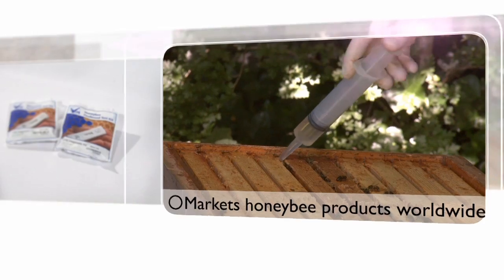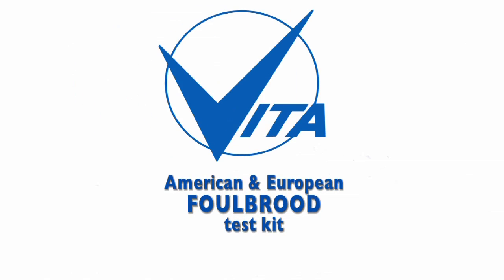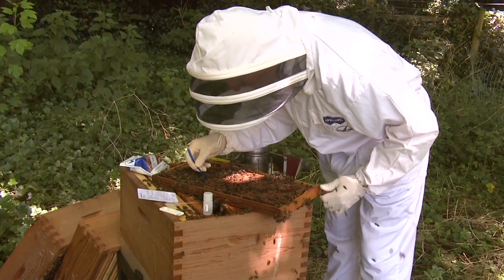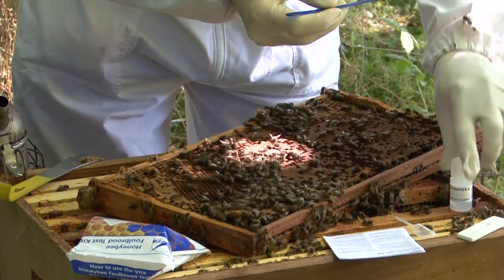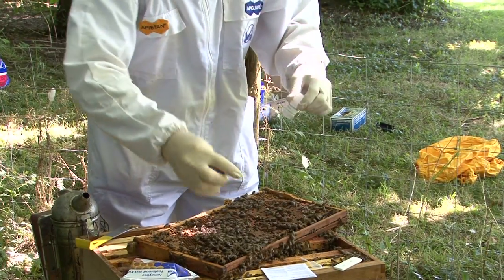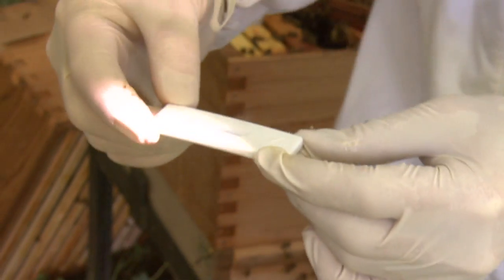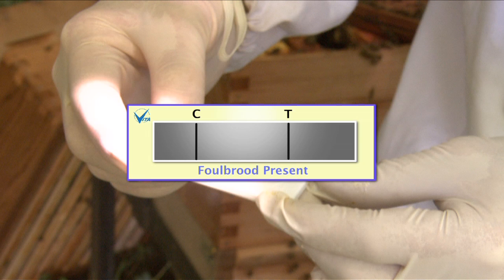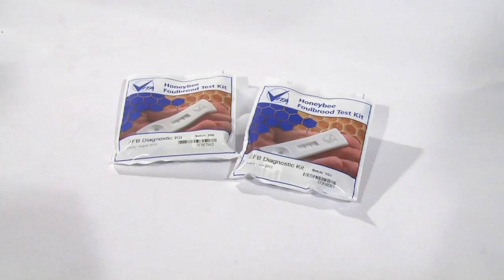How to use Vita Diagnostic Test Kits for American & European Foulbrood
The Vita European foulbrood (EFB)  and American Foulbrood (AFB) Diagnostic Test Kits enable beekeepers and bee inspectors to test for EFB and AFB in honeybee larvae and to obtain the results immediately and easily in the apiary.
for more information.